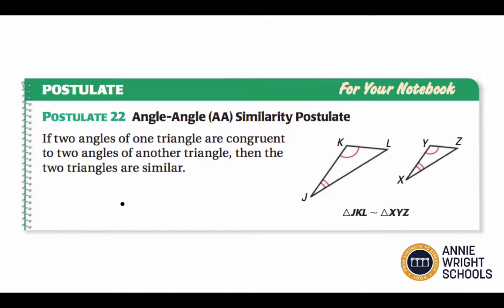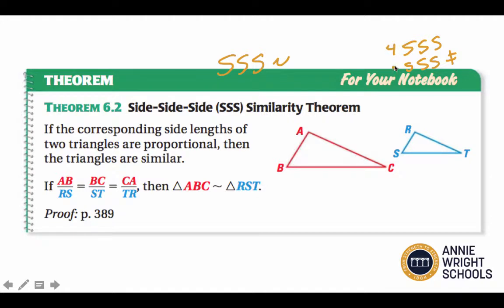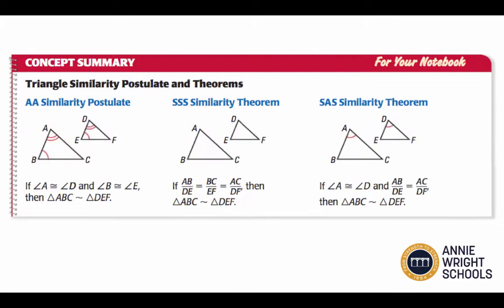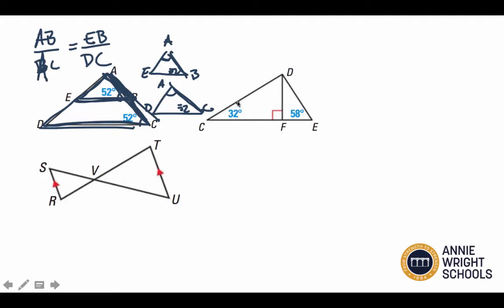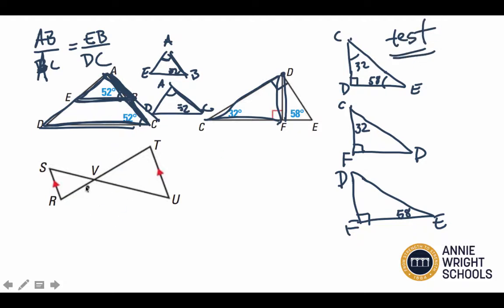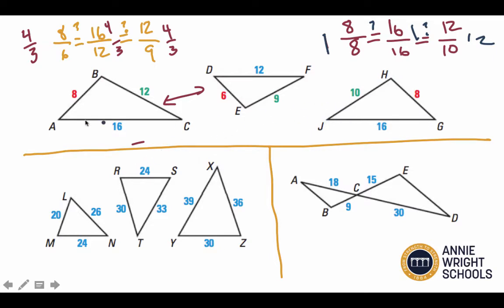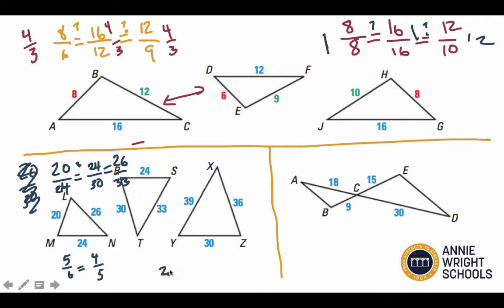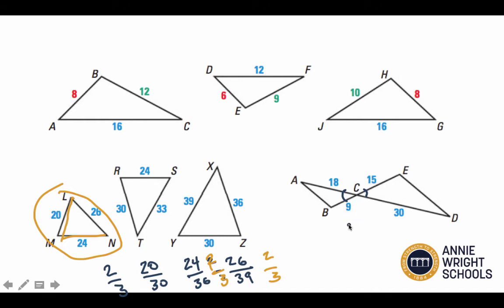Lesson 6.3 - Proving Triangles Similar